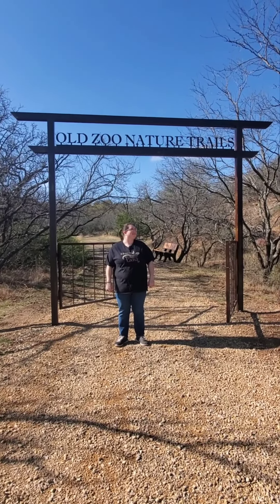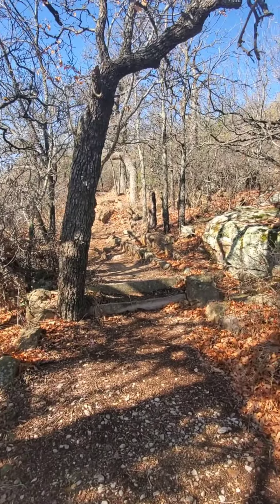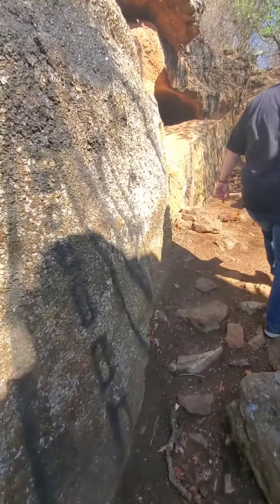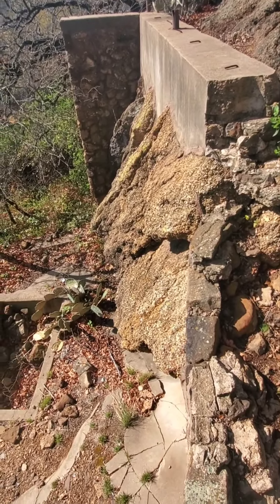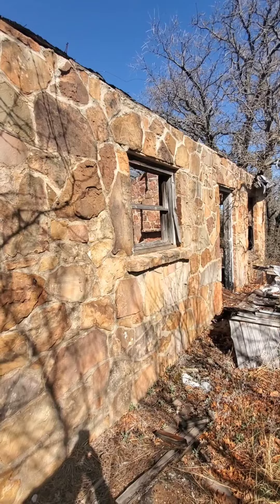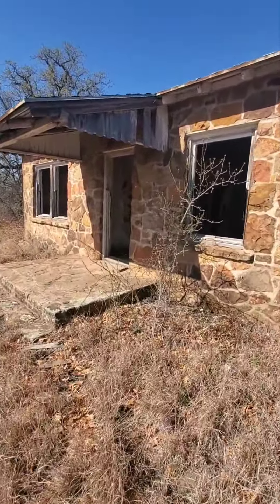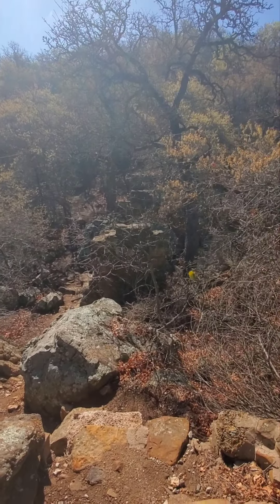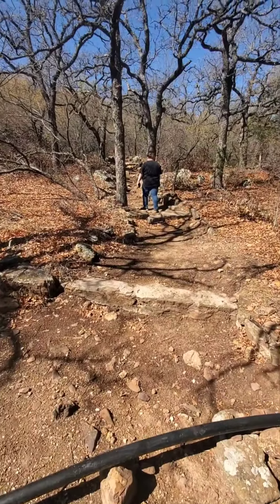Abandoned Haunted Old Zoo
An abandoned zoo in Cisco, Texas.